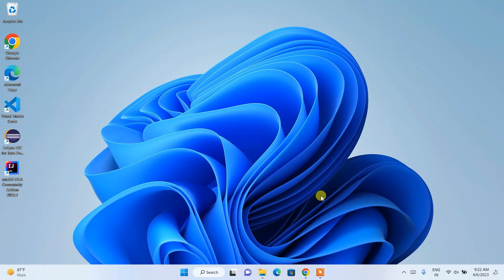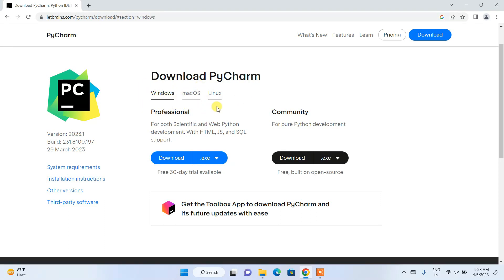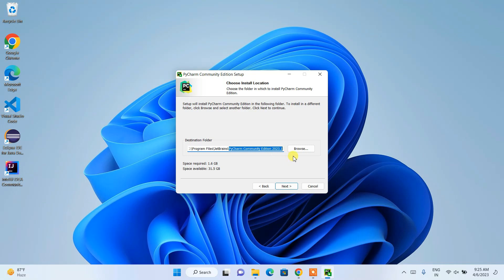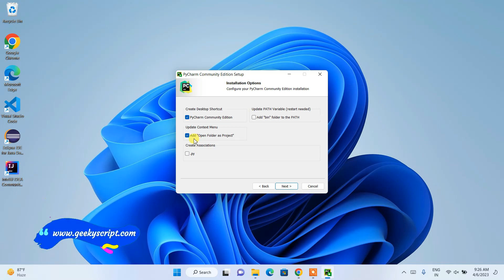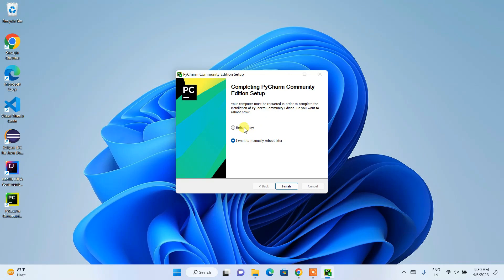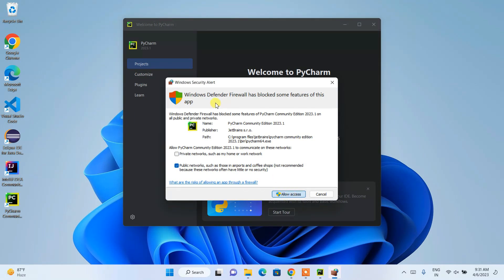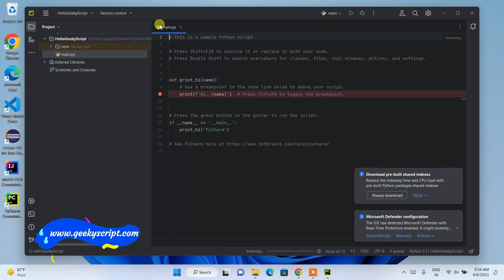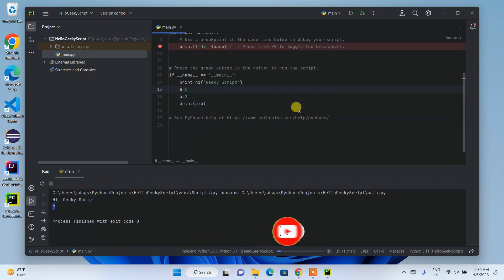How to Install PyCharm IDE 2023 on Windows 10/11 [ 2023 Update ] | PyCharm for Python Developers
Hello Everyone! Today in this video I am going to step-by-step guide you on How to install PyCharm IDE 2023 (Community Edition) version for Python Programming on Windows 10/11. Windows (64-bit).

Step 2. After downloading the PyCharm IDE Community edition run the .exe by double-clicking it.

We recommend writing Python code in PyCharm IDE. IDE i.e Integrated Development Environment. You can also use PyScripter, Wing IDE, and Python IDLE to write your python program.

Topics addressed in this tutorial:
How To Download And Install PyCharm IDE On Windows 10/11 64 bit OS
How to install the PyCharm IDE on Windows 10/11
Install PyCharm IDE on Windows 10/11